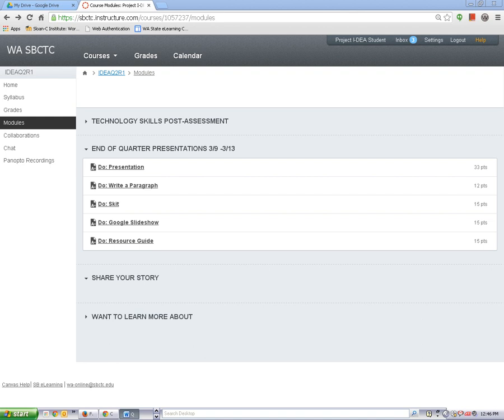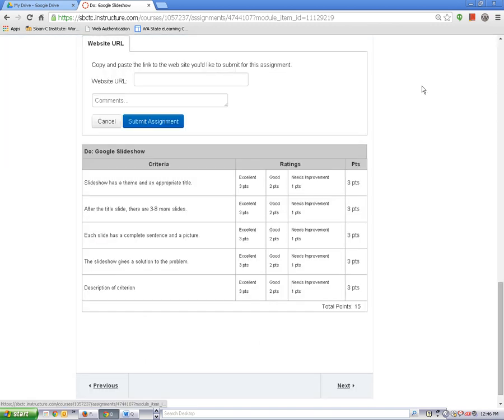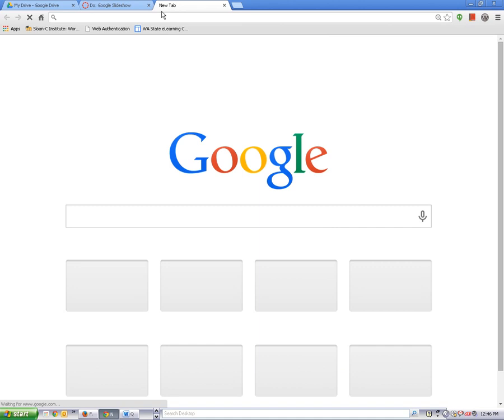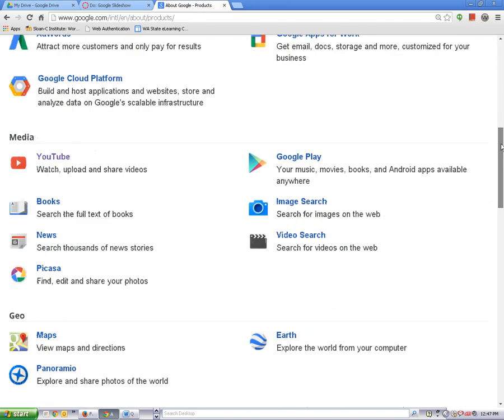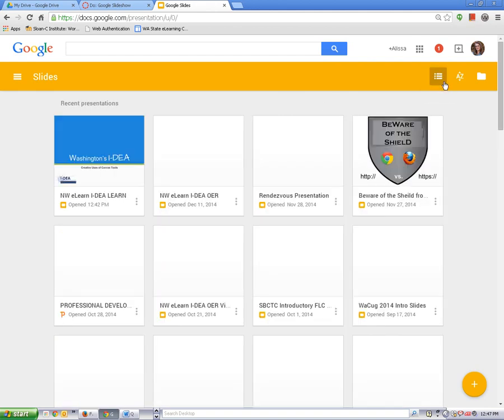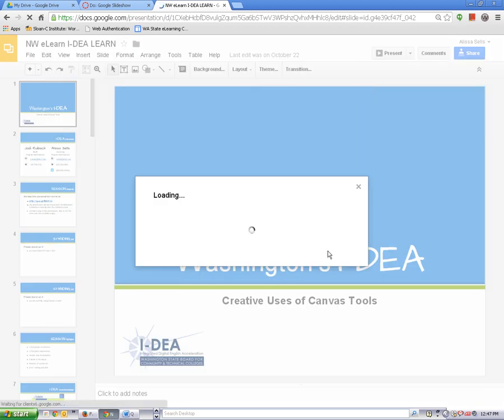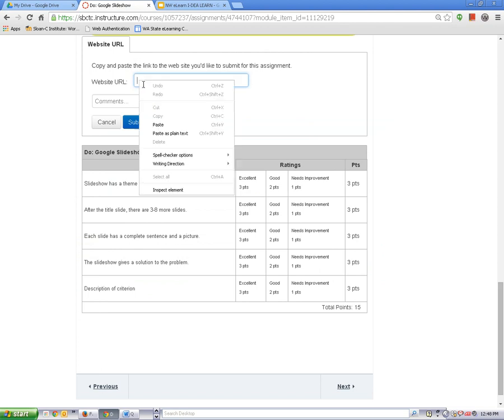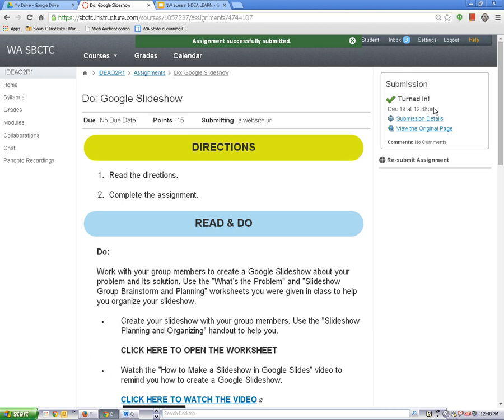How to Submit (Weblink URL)